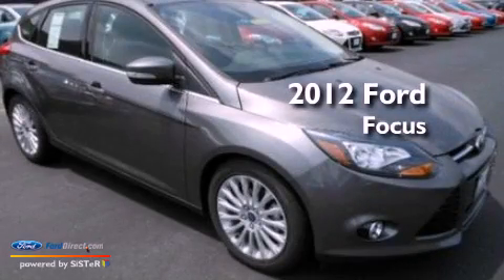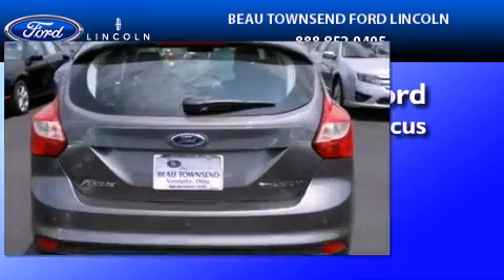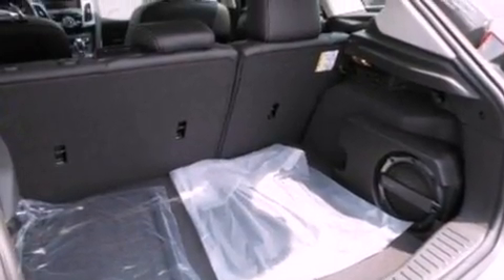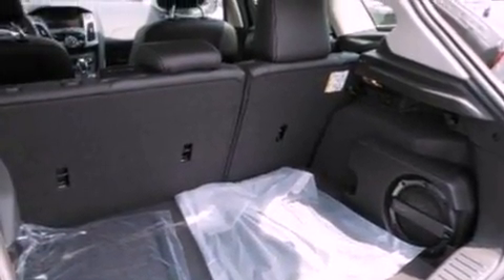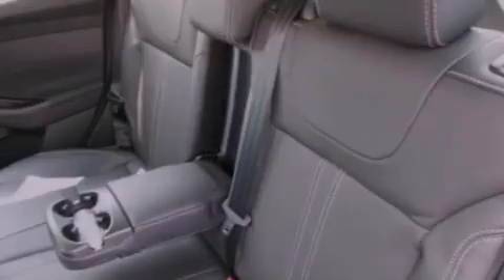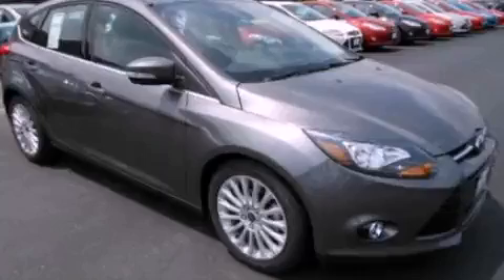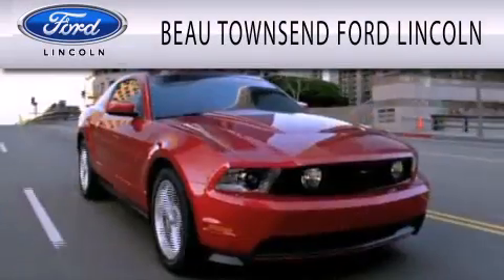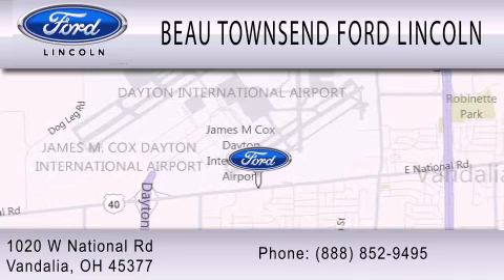2012 FORD FOCUS Vandalia OH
Year : 2012
 Make : FORD
 Model : FOCUS
 Engine : 2.0L I4 16V GDI DOHC FLEXIBLE FUEL

 Exterior : STERLING GRAY METALLIC

 Interior : CHARCOAL BLACK
 Stock : 120843